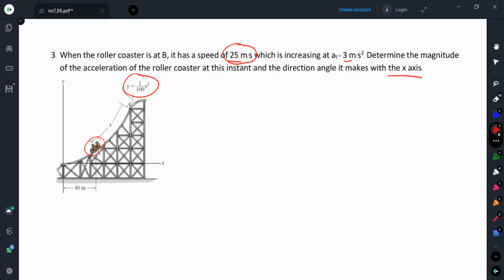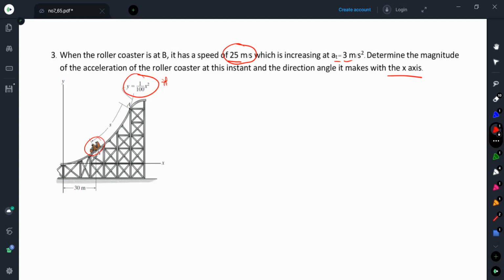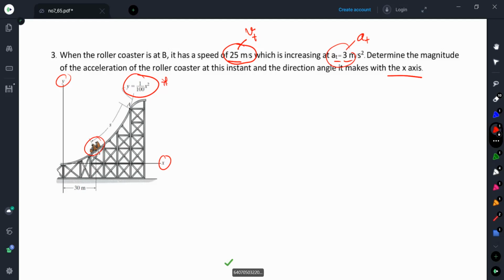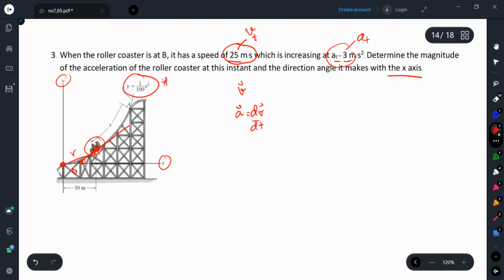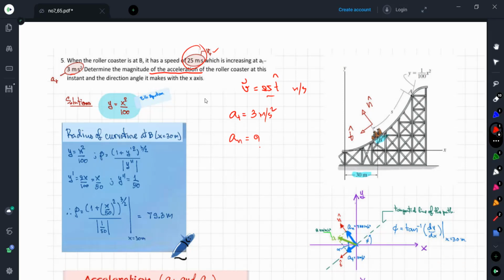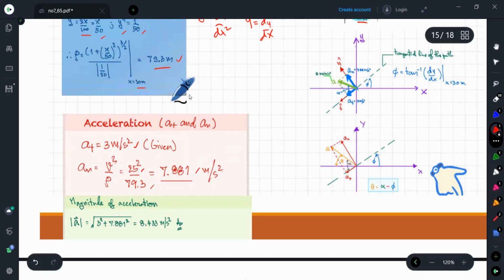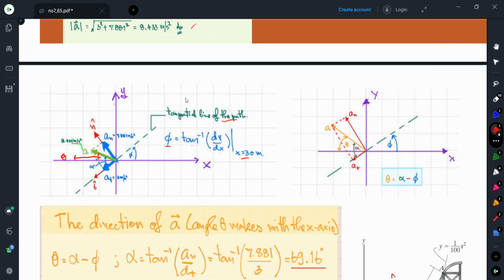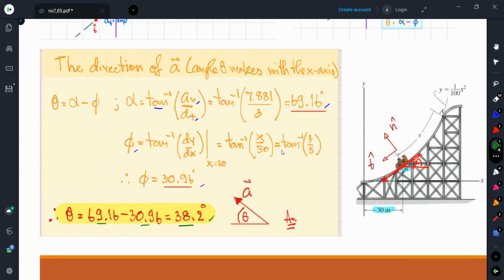Tutorial class dynamics 21 10 65 no6